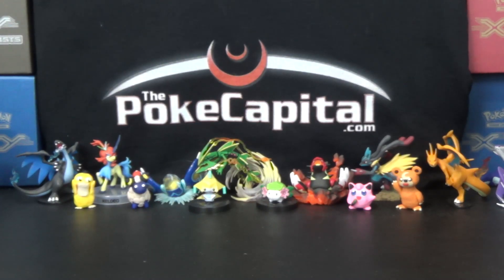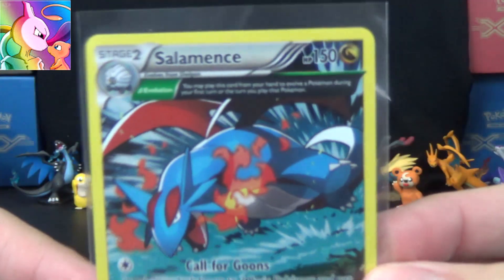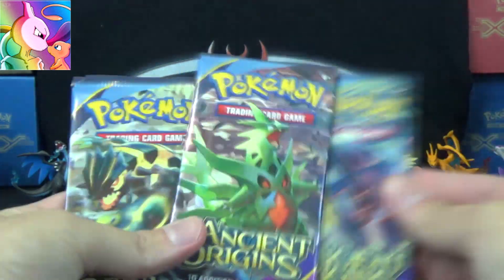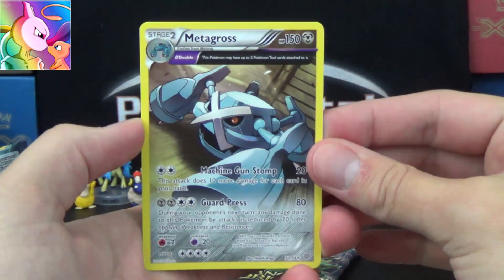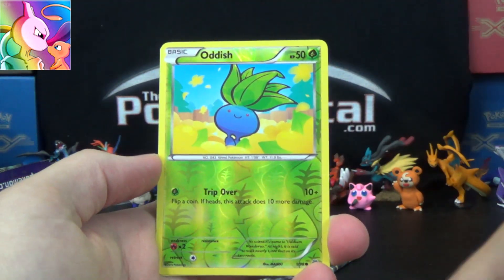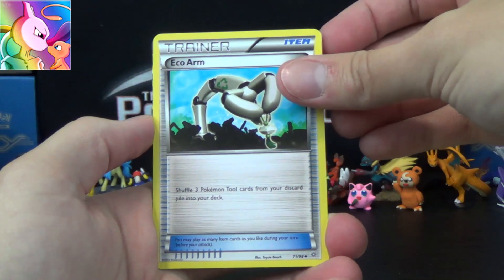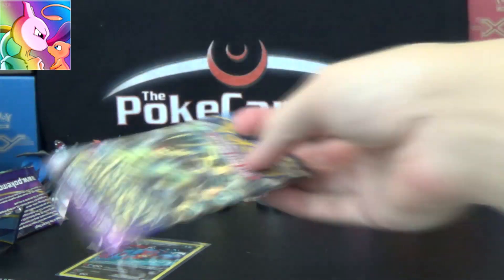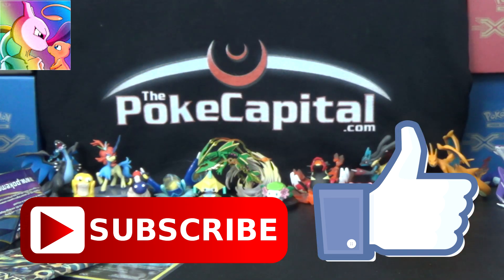Pokemon Ancient Origins 3 Pack Promo Blister Opening Battle vs Outcast Pokemon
Today's Pokemon Cards Ancient Origins Pack Opening is of a 3 booster pack promo blister featuring Ancient Trait Salamence! It is also a battle against Outcast Pokemon! As such, don't read the comments until AFTER you have watched BOTH videos or you may encounter spoilers. As of time of upload, Outcast Pokemon is at 679 subscribers.